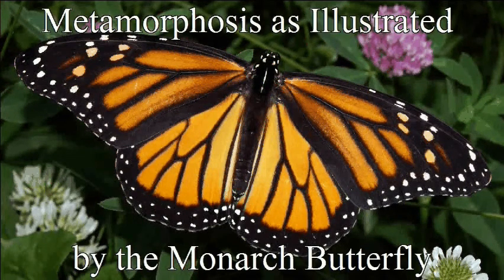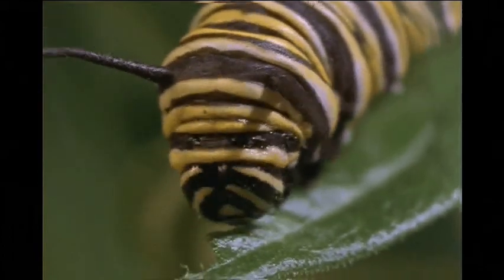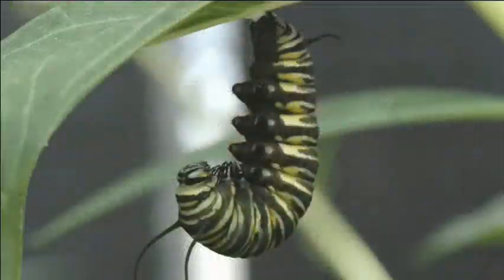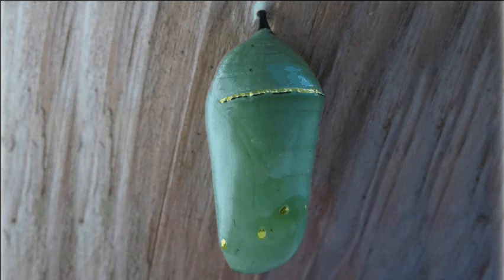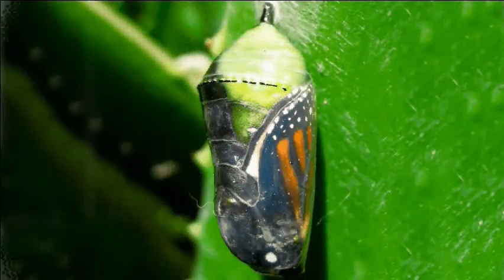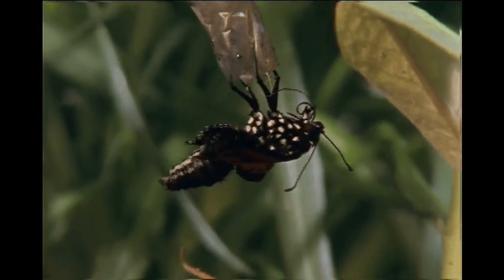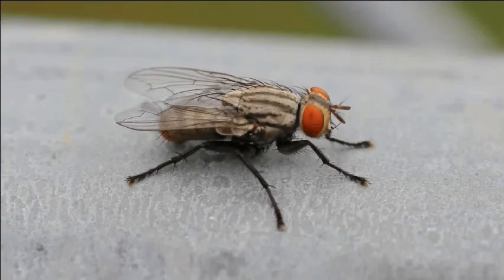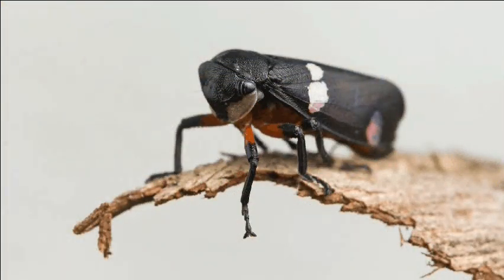Metamorphosis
This is a discussion of metamorphosis as seen in insects.

The video clips were purchased from Artbeats